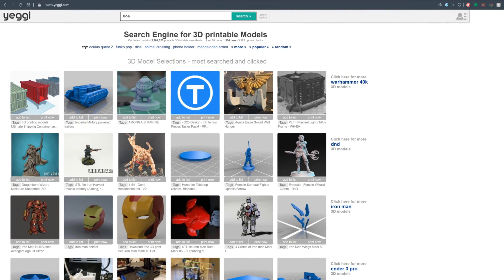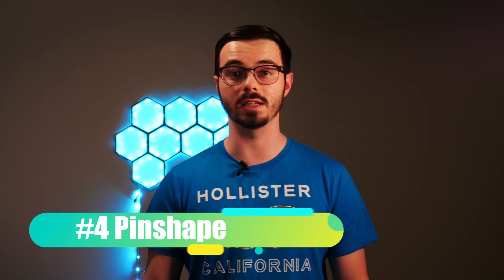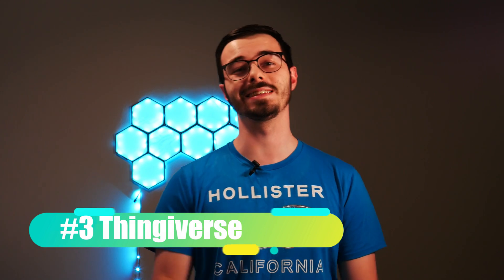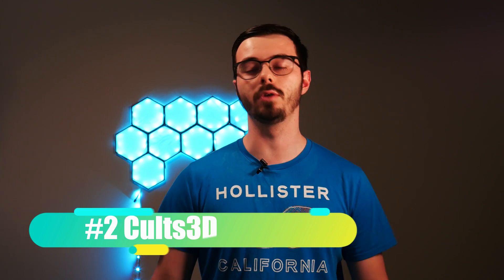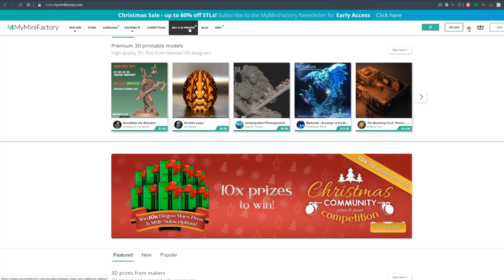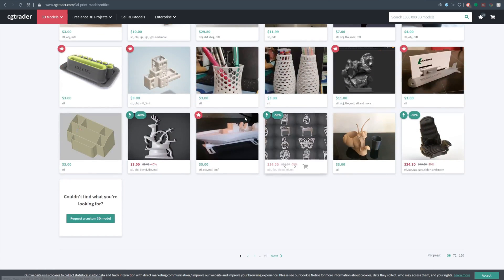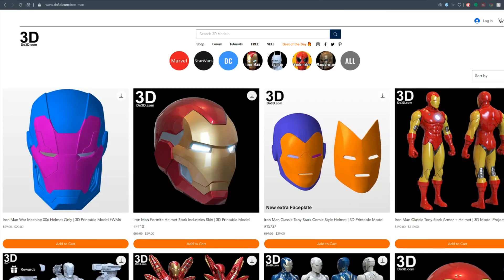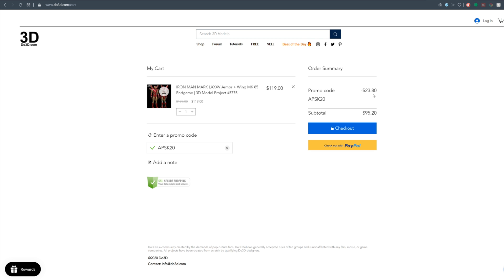Best 3D Printing Websites for downloading designs | FREE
If you are looking for the best 3d printing websites for downloading designs that are actually FREE! This video is for you. In this video I go over the top 5 websites for free stl files that all 3d printing hobbiest will enjoy.

3D Printers I recommend
CR10S Pro V2

5. Yeggi.com

Bonus websites.

In this video, I go over best 3D printing websites for downloading designs and in particular the top 5 websites for free stl files. I believe with these 5 best websites for 3d printing people will learn of downloading designs for 3d printing that are not on thingiverse, my minifactory, bu talso pinshape, yeggi, and more! Free 3d printing designs are not always easy to find, however, designs for 3d printing do exists on the internet and knowing top websites for 3d printing will enable one to 3d design and 3d print website. I hope in this antons creations video, you all will be inspired to go and create something awesome with your 3d printers!